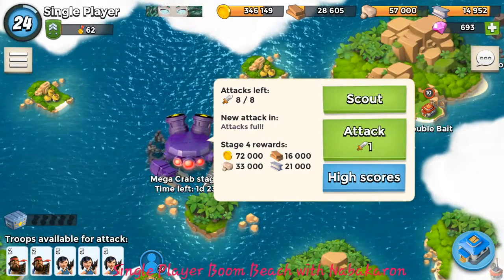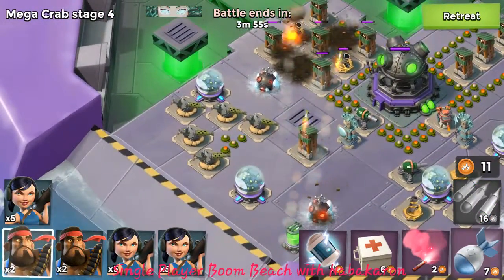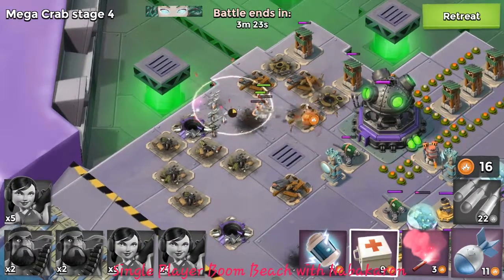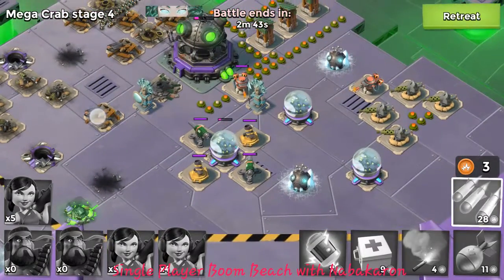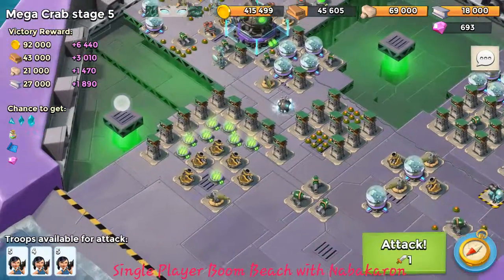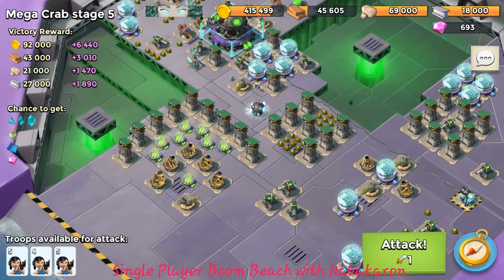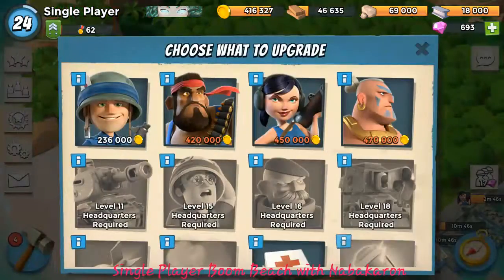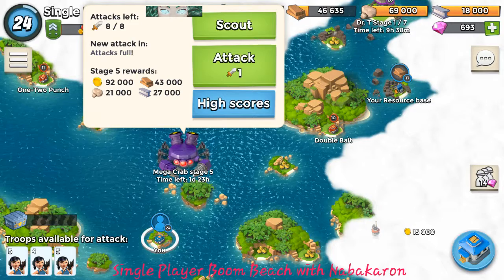Single Player Boom Beach # 17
Crab stage 4 level 24 HQ 10